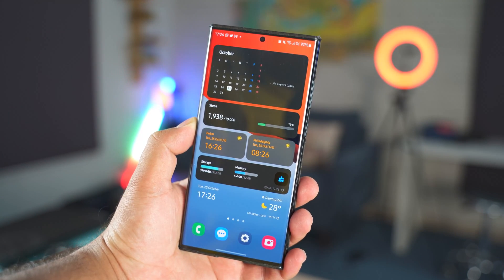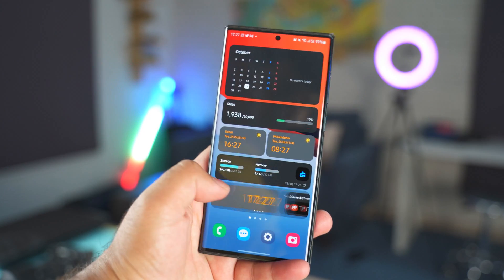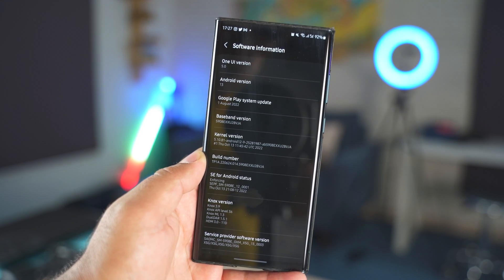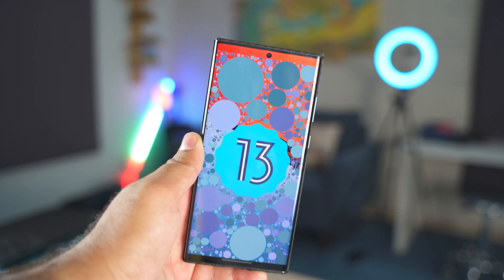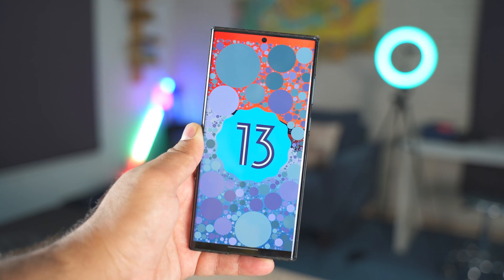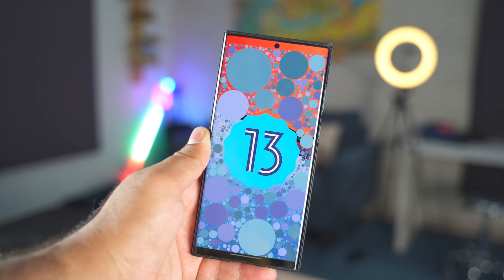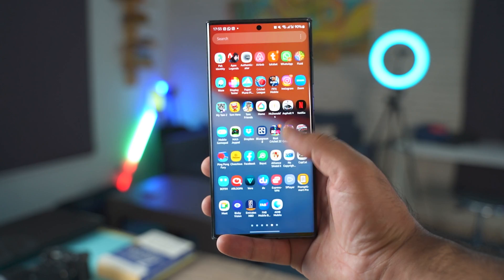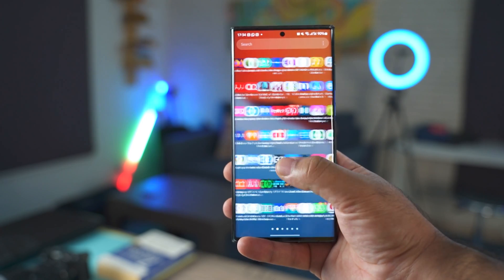Official Stable Samsung One UI 5 Animations (Android 13)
Samsung started rolling out the official stable build of the Android 13 One UI 5 for the Galaxy S22 series yesterday. as of now, the update has already reached out to more than 10 countries. I was able to get hold of the stable Android 13 for my Galaxy S22 Ultra and in this video, I'm giving you guys a preview of the most common animations that you will likely come across while using One UI 5 on your Samsung Galaxy phone. Watch this video until the end to see how smooth the animations are on the new One UI 5. The official stable Samsung One UI 5 Android 13 animations will give you a comprehensive look at the transitions in the new Samsung UI.